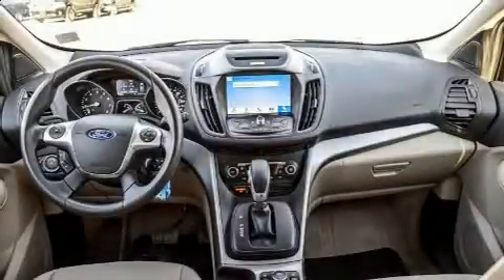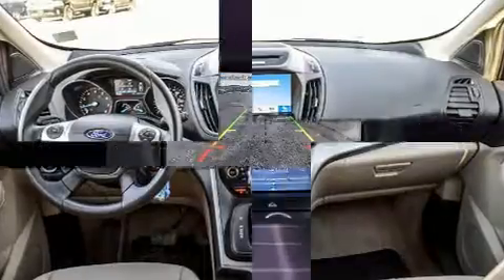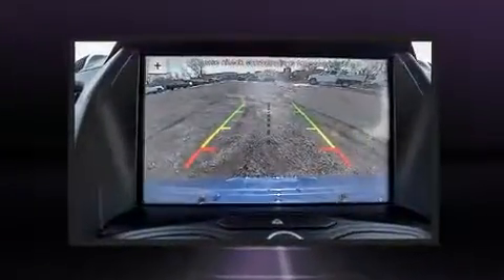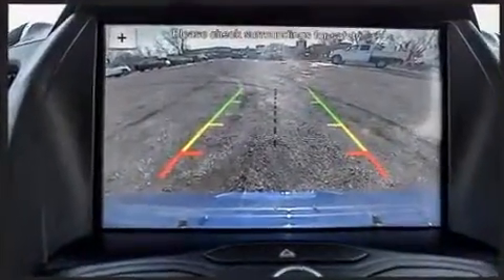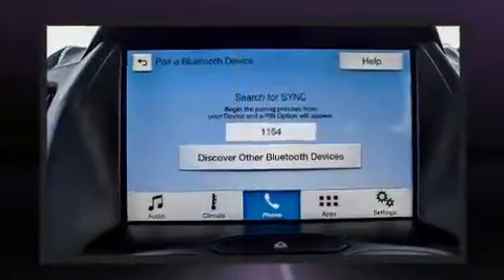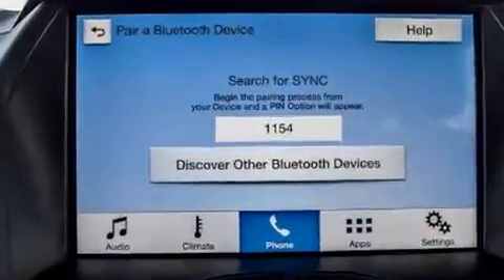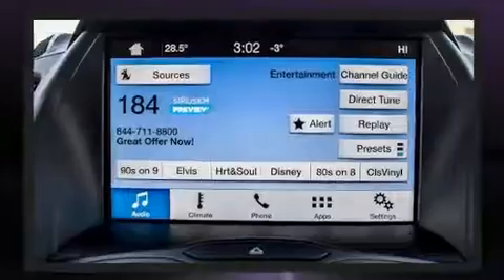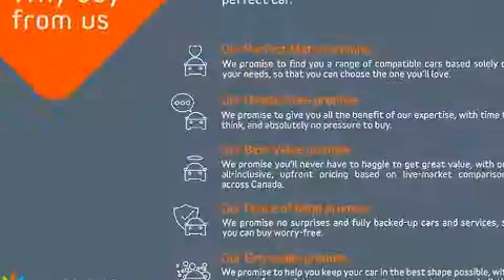2016 Ford Escape in Bolton, ON L7E 1M3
Caledon Chrysler
12435 Highway 50

You can expect a lot from the 2016 Ford Escape. It features four-wheel drive capabilities, a durable automatic transmission, and an efficient 4 cylinder engine. Top features include front fog lights, 1-touch window functionality, adjustable headrests in all seating positions, power door mirrors and heated door mirrors, power windows, remote keyless entry, cruise control, and more. Side curtain airbags deploy in extreme circumstances, shielding you and your passengers from collision forces. You will have a pleasant shopping experience that is fun, informative, and never high pressured. Stop by our dealership or give us a call for more information.